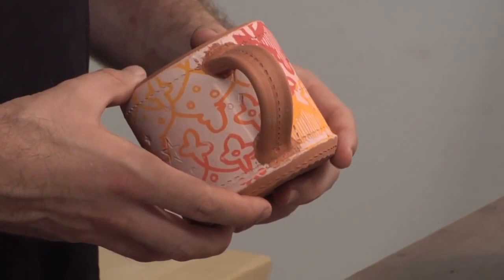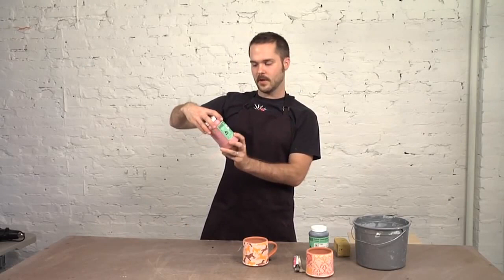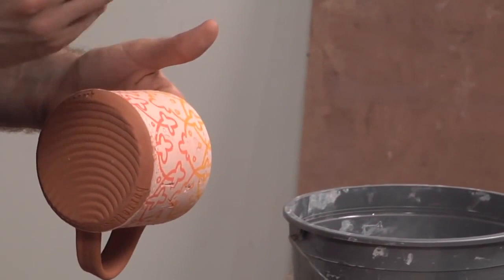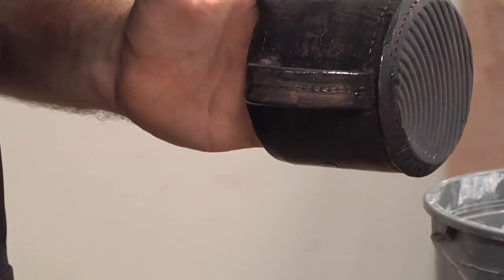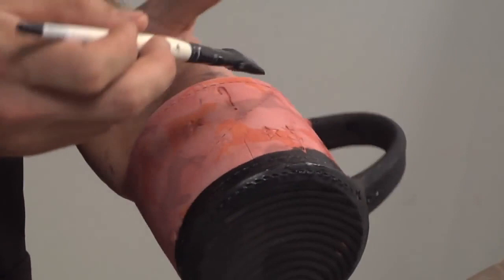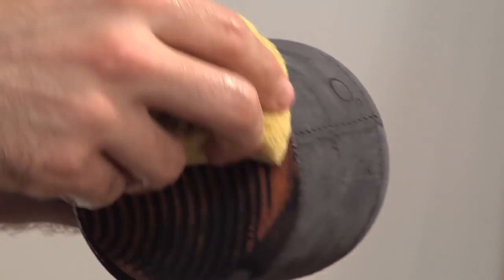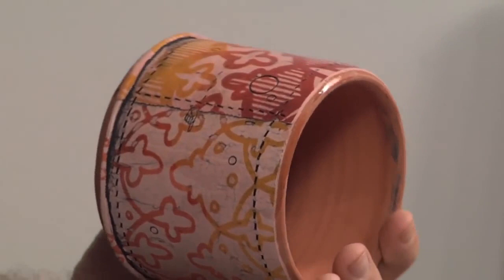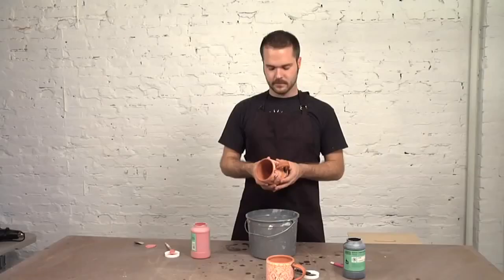Using Underglazes as Stains to Bring Out Texture | JASON BIGE BURNETT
This clip was excerpted from The Graphic Pot which is available